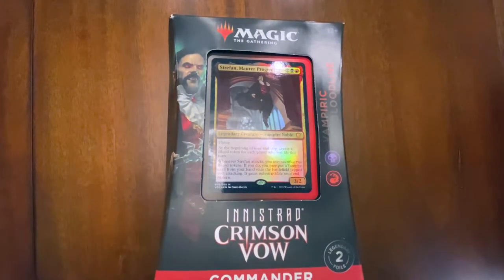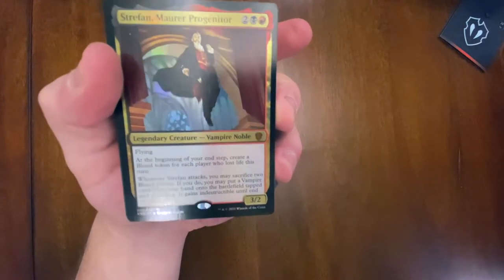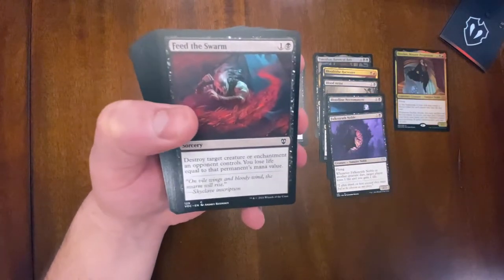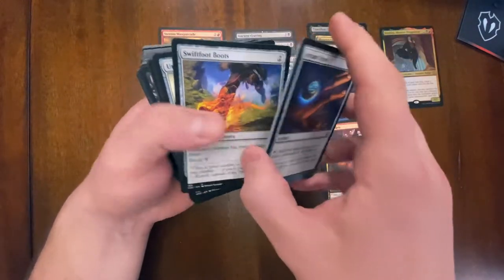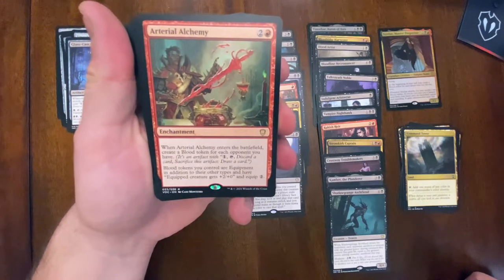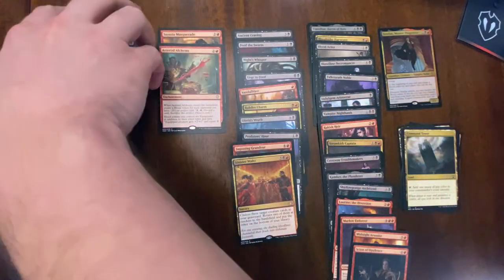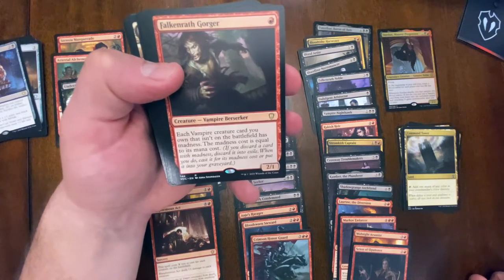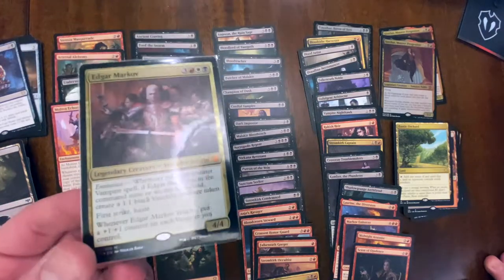Stefan, Maurer Progenitor - EDH FULL Un-Boxing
Vampires!!!